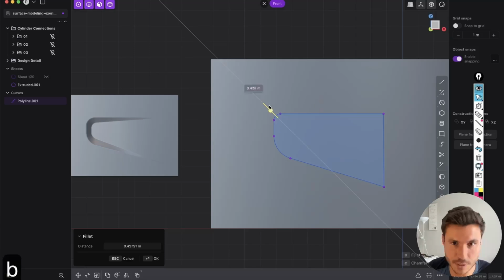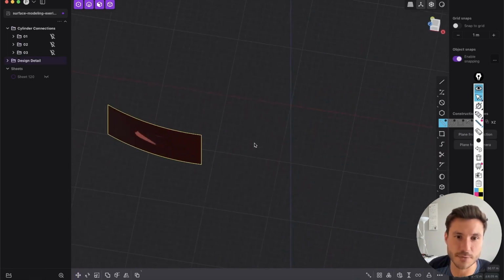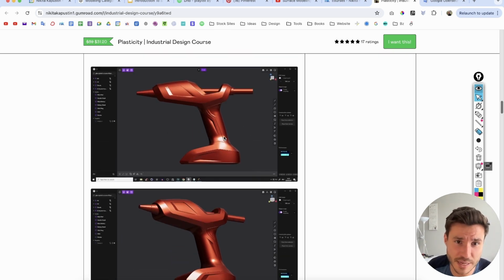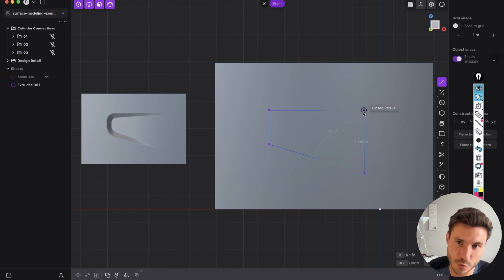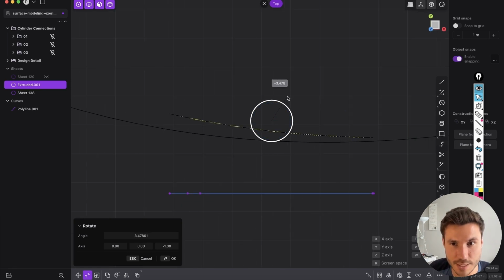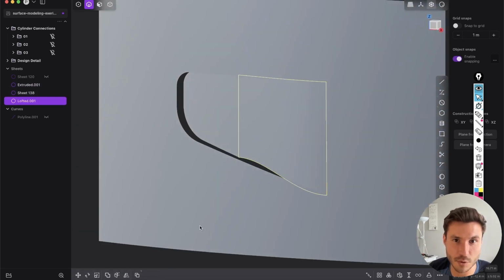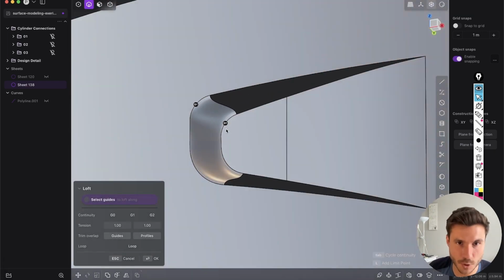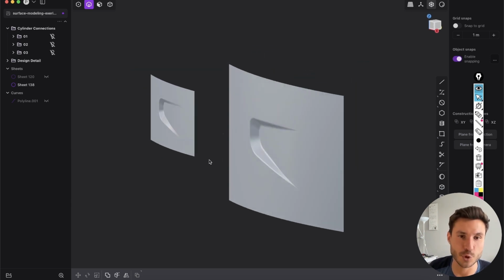Surface Modeling CAD Exercise | Amazing Detail!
Learn how to create stunning design details using surface modeling techniques in Plasticity, essential for automotive and product design.

▼ Useful Links ▼

In this tutorial, I will demonstrate how to create intricate design details using surface modeling techniques in Plasticity. You'll learn key concepts such as cutting shapes, lofting, and patching to achieve smooth and professional-quality surfaces, commonly used in automotive and product design. This lesson is part of my free comprehensive course on surface modeling for beginners.

⌚ Timestamps
00:00 Introduction to Surface Modeling and Design Detail Creation
01:14 Setting Up the Base Curve and Surface
04:20 Cutting and Shaping the Design Detail
09:00 Lofting and Patching for Smooth Transitions
13:30 Adding Final Touches and Fillets for Realistic Detail